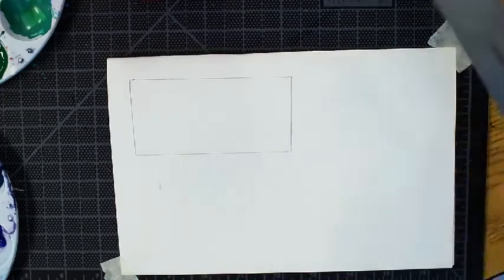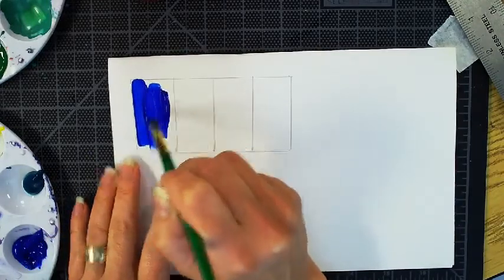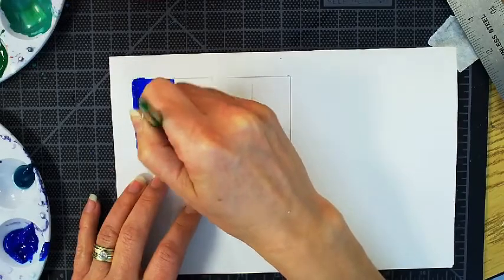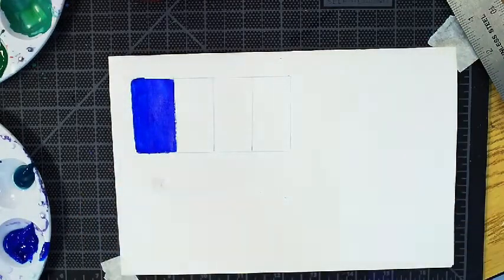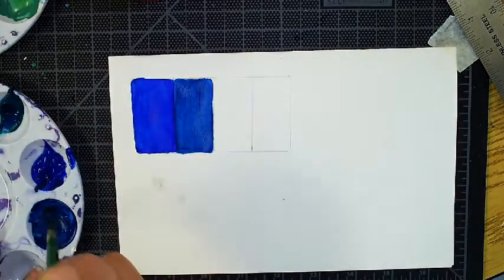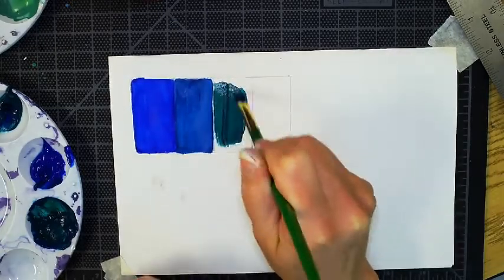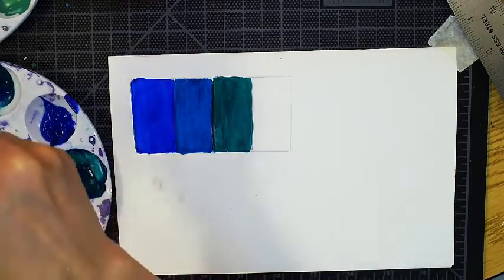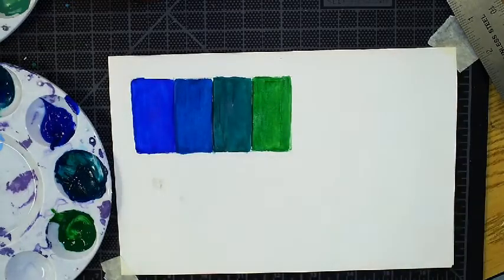Creating an Analogous incremental gradient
Use your ruler to draw a box with 4 sections. ( 2 inches x 4 inches) Boxes will be 1 in wide.  Choose a primary color and secondary color that are next to each other on the color wheel. You will blend to create the two intermediate colors between them. For example: Red and Yellow would create Red orange and yellow orange. Created in the order of Red, Red Orange, Yellow Orange, Yellow.